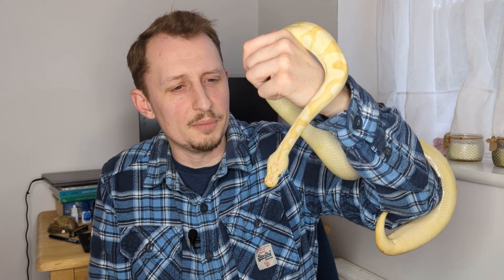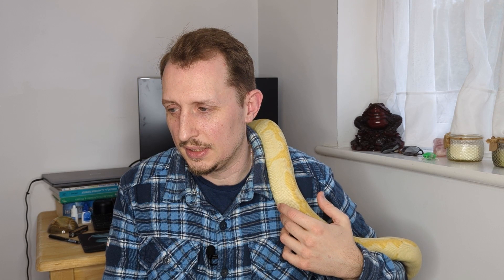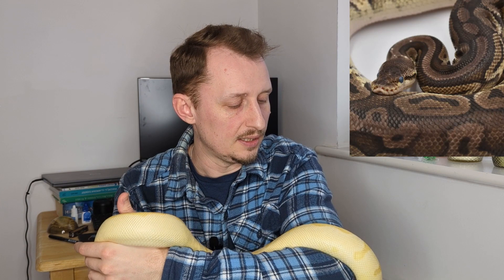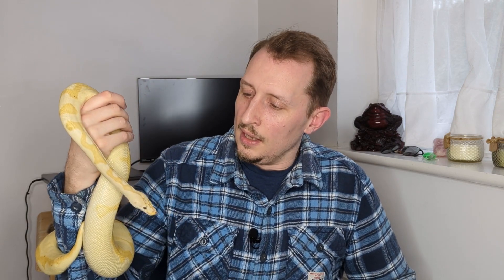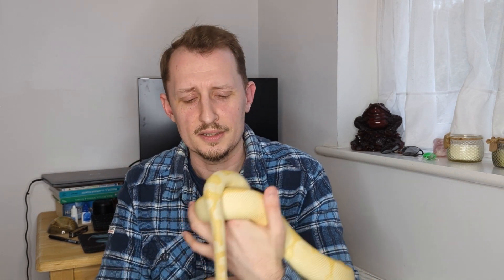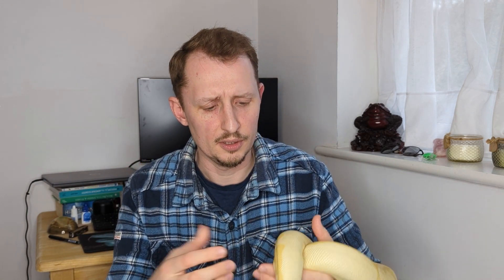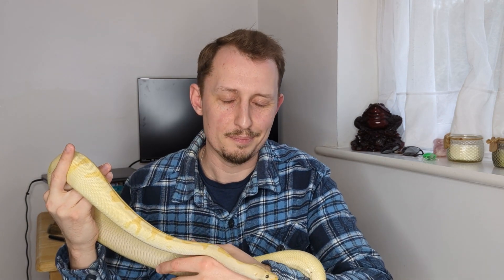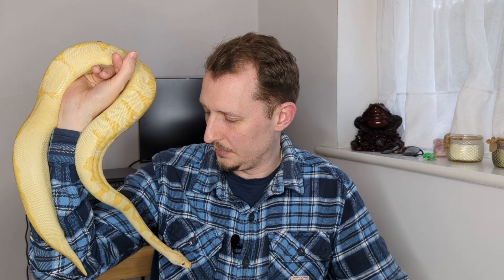Humidity for Ball Pythons: how to get it right (and why you need to!)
Ball Python humidity is important for their health and comfort. Getting it right can influence not just how well they shed, but also how resistant they are to disease. In this video, we’ll take a look some tips to help maintain humidity and explore the best humidity range.

Digital Hygrometer
Analog Hygrometer
Sphagnum Moss
For Exo Terra Reptile Caves
For plastic hides
Coco chips
Digital thermometer

As you’re about to find out, humidity is extremely important. It’s part of a group of factors that together help snakes to remain healthy, shed, and lead a stress-free life.

In this video we’ll take a look at:
• Why humidity is important (shedding plus lung health/skin health)
• What humidity for Ball Pythons?
• Why we don’t maintain humidity quite as high/or low as in some parts of the Ball Python’s range
• Tips for maintaining humidity:
a. Spray the enclosure
b. Use a larger water bowl
c. Place the water over/under a heat source
d. Use hides with smooth surfaces and narrow entrances
e. Reduce ventilation on mesh top enclosures
• Making humid hides for Ball Pythons/or making substrate humid at the end of a shed cycle

Contents of this video:
00:00 Intro
00:41 Best humidity level for Ball Pythons
01:20 Why poor humidity is dangerous
06:00 Humidity in captivity vs the wild
10:00 Tips for maintaining humidity
10:06 Spraying
11:47 Water bowl size/number/placement
12:57 Choosing the right hides
14:30 Ventilation
15:45 Checking your snake
17:20 Making humid hides
19:15 Conclusion

From this video, I hope you’ve got some good tips to help you maintain the correct humidity. As always, please comment or get in touch with any questions!